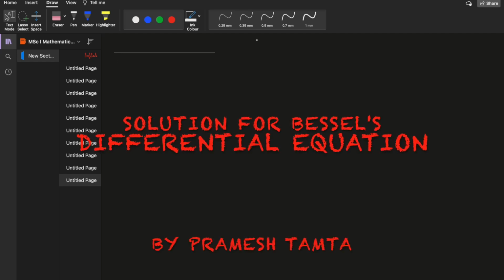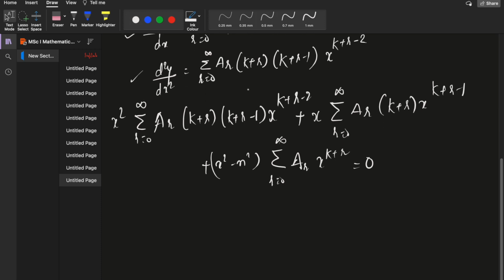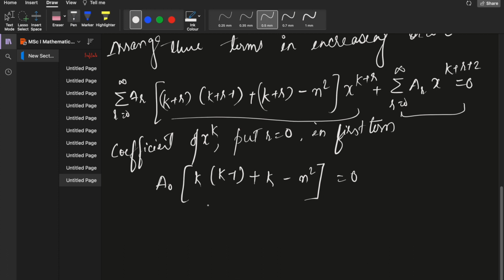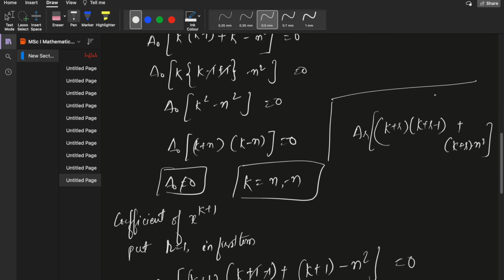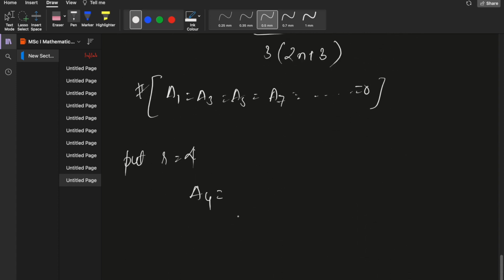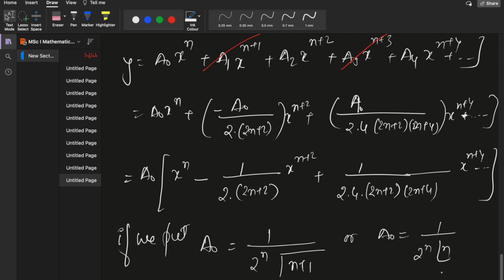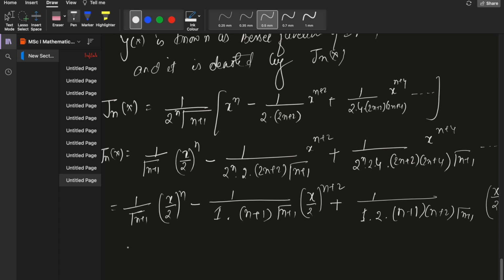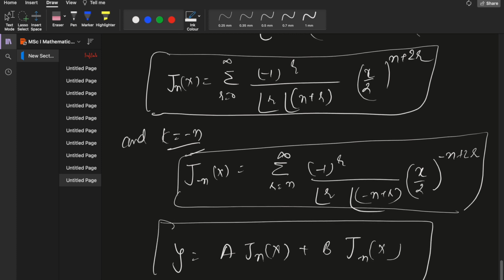Solution for Bessel's differential equation